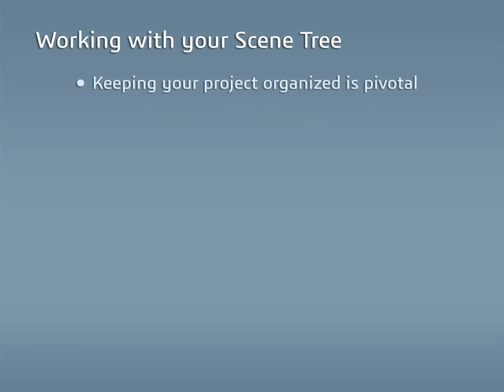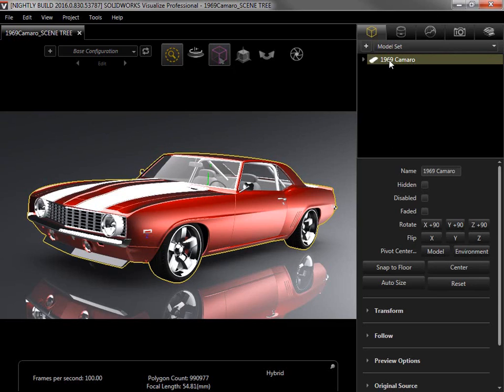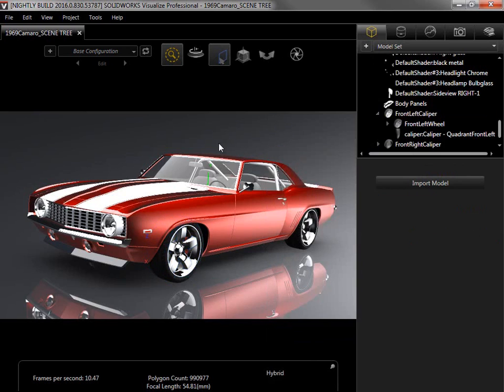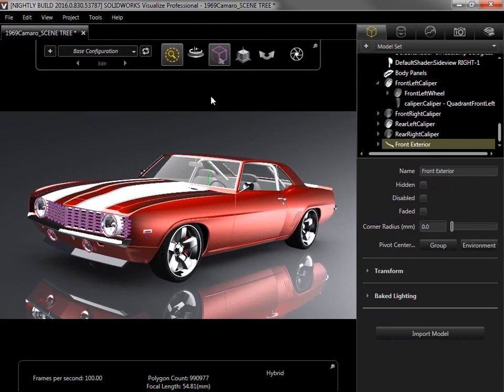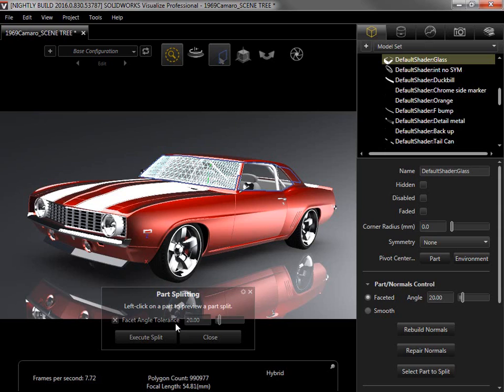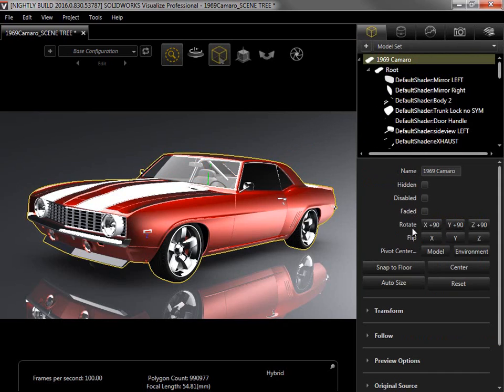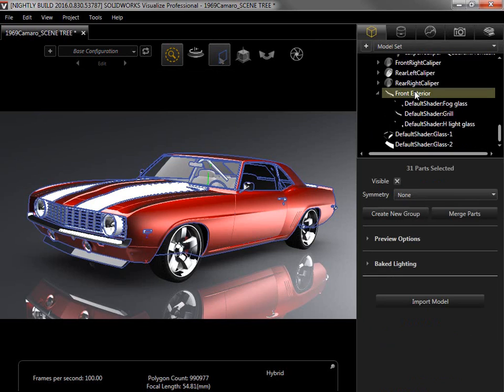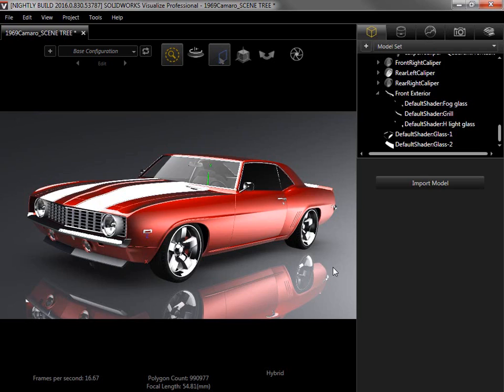SOLIDWORKS Visualize Tutorial Working with Your Scene Tree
Discover how to create groups, split parts, use the Preview Options, and, for SOLIDWORKS Visualize Professional users, add “Baked Lighting” to a project. Located in the Models Tab, the Scene Tree is the keeper of your 3D data and can help organize your project.